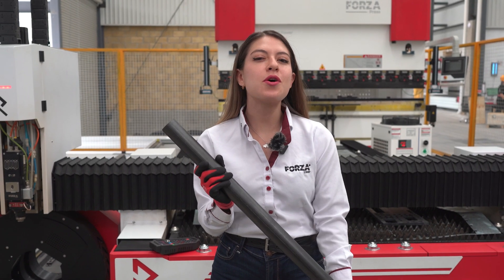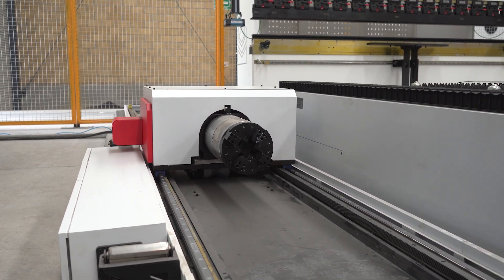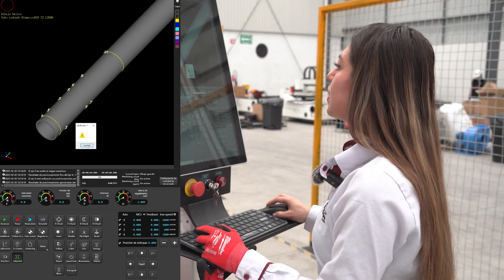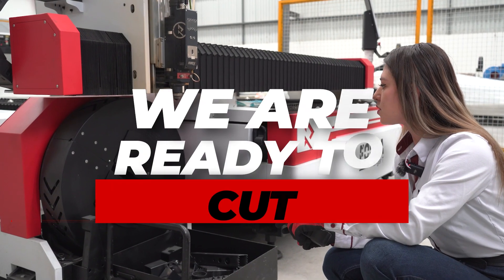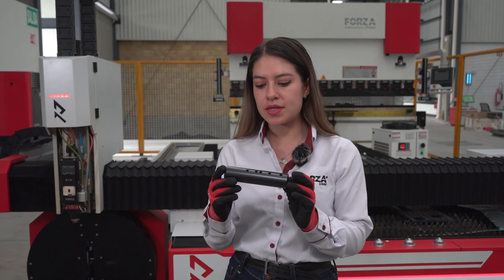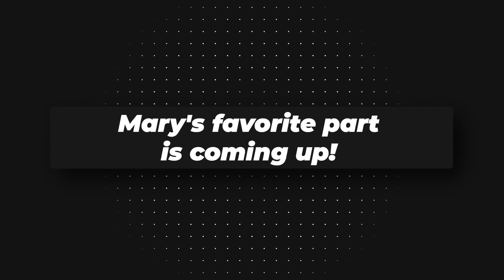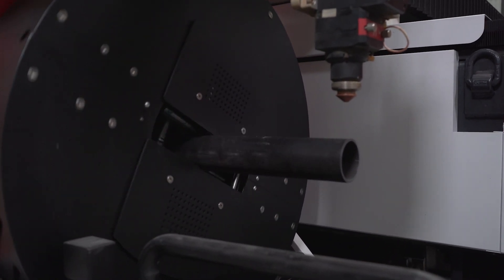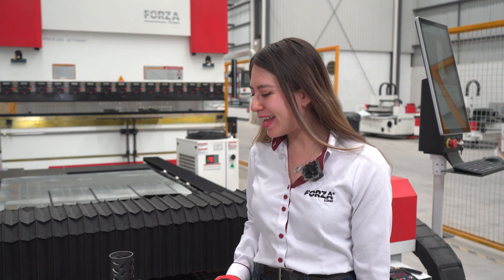I never imagined cutting pipes could be SO EASY FORZA RANGER T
Did you know that cutting metal pipes can be easy and precise? In this video, Maryla Reyes tests the FORZA RANGER T, a laser machine designed to transform pipes with precise and fast cuts.

Did you know that modern industrial equipment allows you to make fishmouth cuts and 45-degree cuts with millimeter precision? The FORZA RANGER T revolutionizes the manufacturing of flat face couplings and tubular connections with astonishing accuracy.

Are you a beginner? No worries! With the FORZA RANGER T, you can achieve high-level cuts in minutes. Watch how we did it!